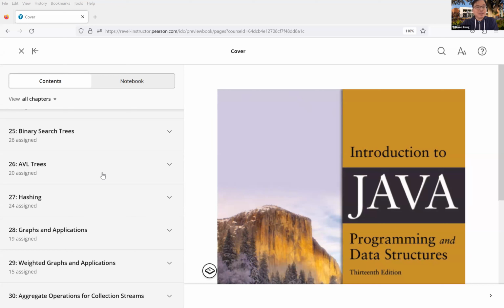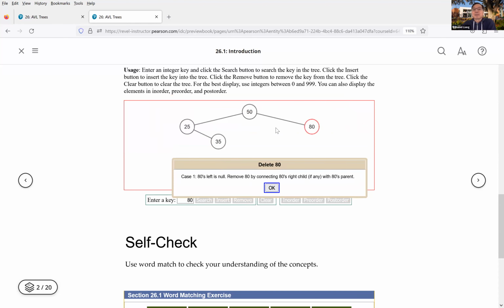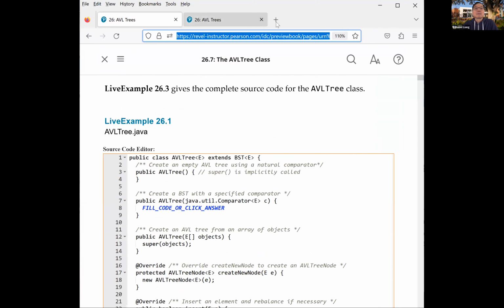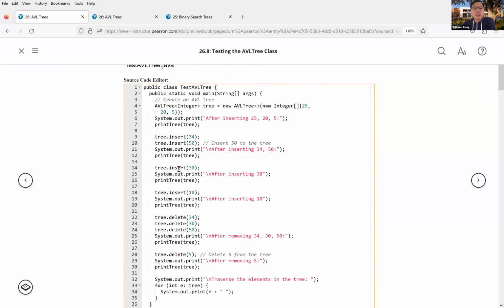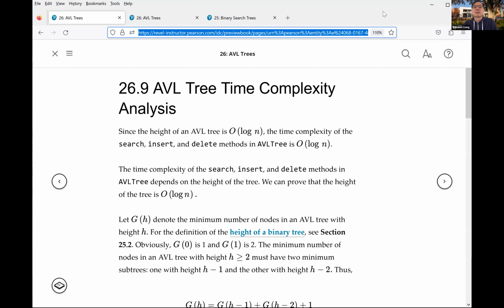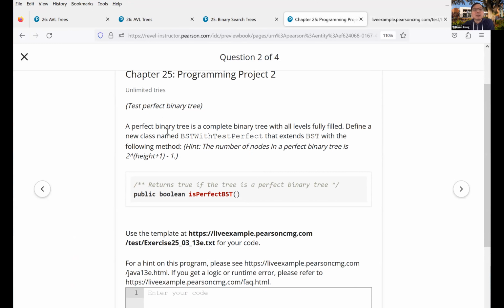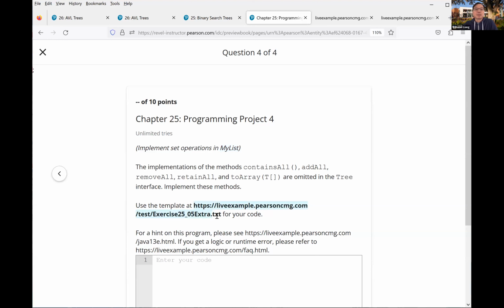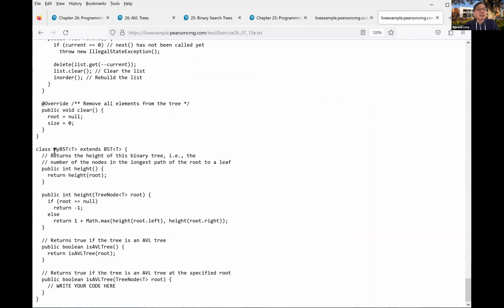CSCI 3230 10 13 2023 Chapter 26